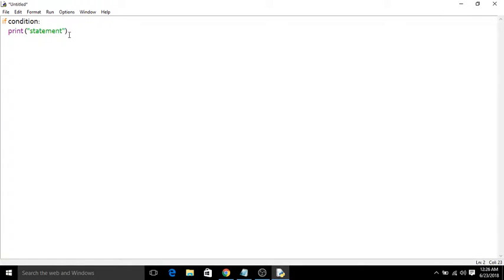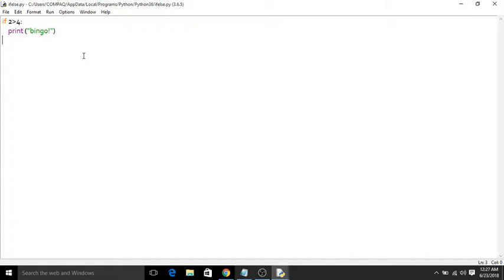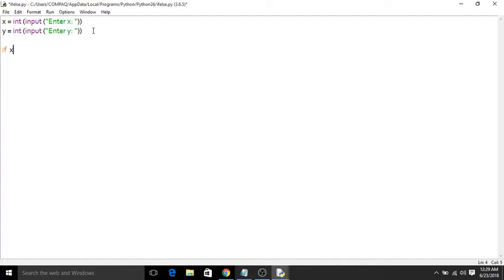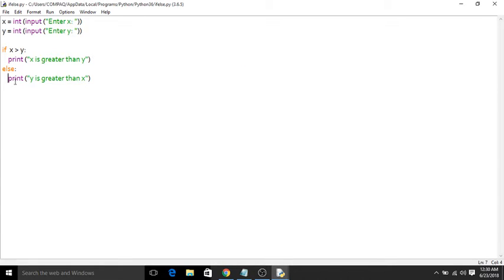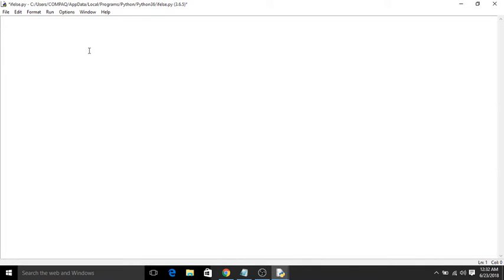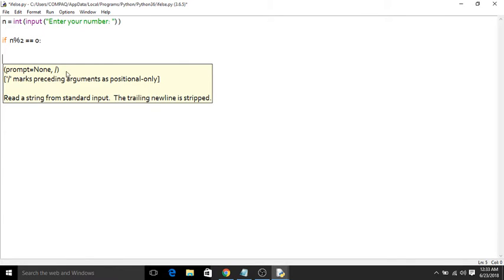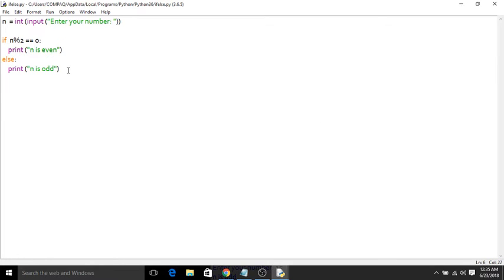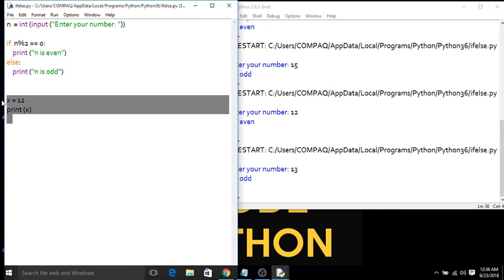If-Else statement in Python | #11